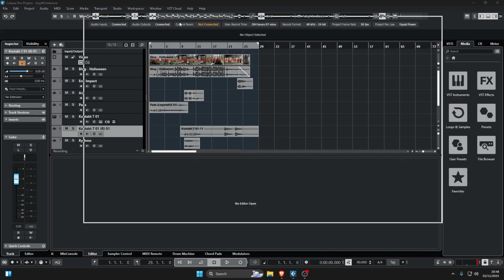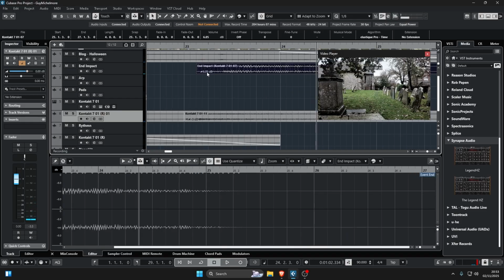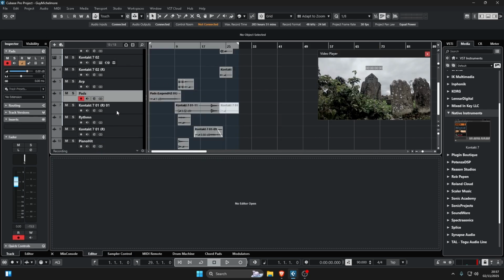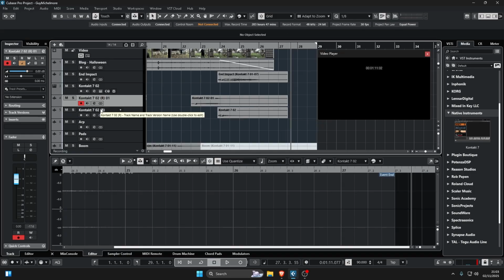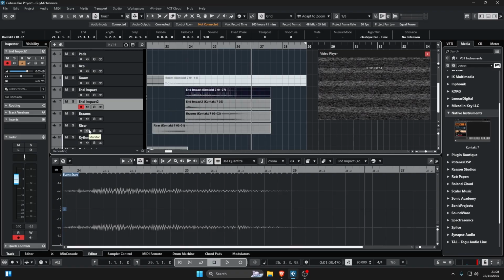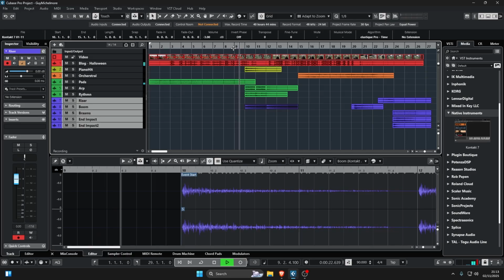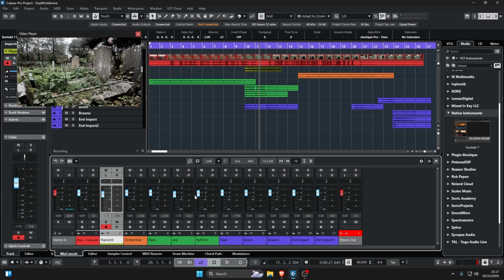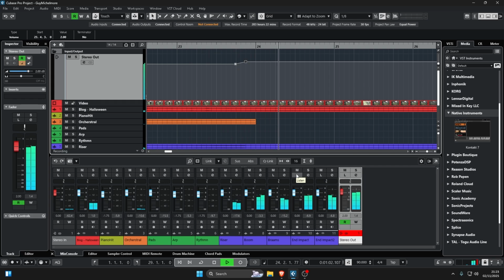The Making Of Guy Michelmore's Halloween Video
This is different from the original video that was uploaded to YouTube yesterday, this shows how it was made and what Instruments were used, it's mainly comprised of Kontakt Instruments and the Hanz Zimmer Synth by Synapse Audio.